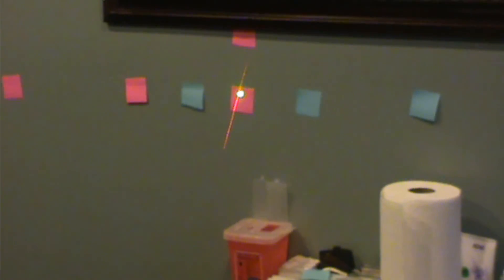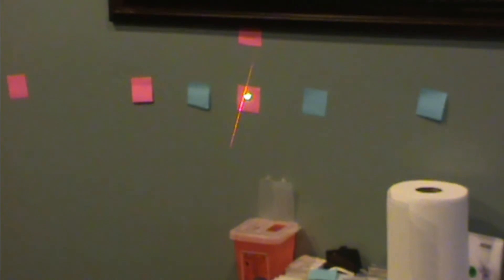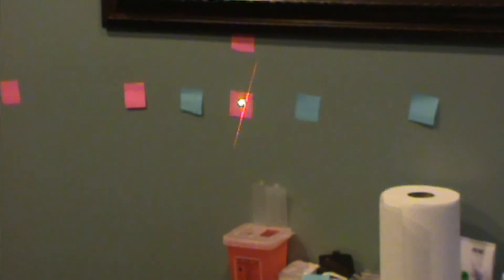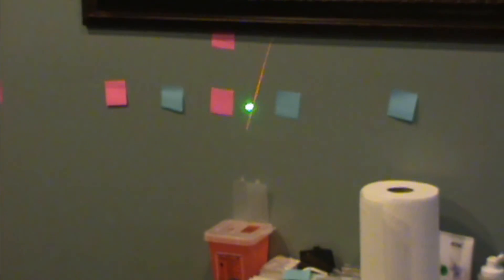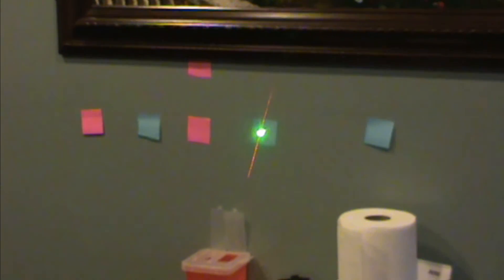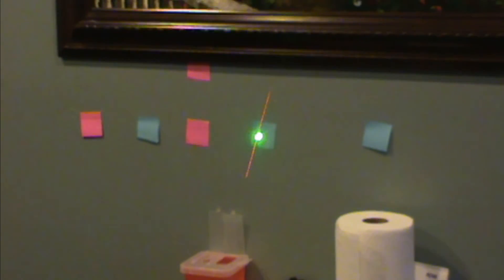Dr Kukurin: Cervical Dystonia as Head Nystagmus. TBVS,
Using a model of cervical dystonia that was developed by researchers at Case Western Reserve (1)  that considers cervical dystonia at the analog of a nystagmus ( an involuntary eye movement), Dr. Kukurin developed exercises combined with tone burst vestibular stimulation to improve motor control and suppress involuntary muscle contraction in a patient suffering from cervical dystonia.

1: Shaikh AG, Wong AL, Zee DS, Jinnah HA. Keeping your head on target. J Neurosci. 2013 Jul 3;33(27):11281-95.